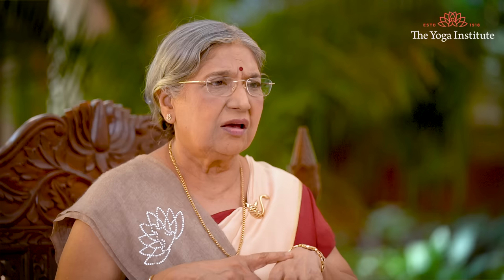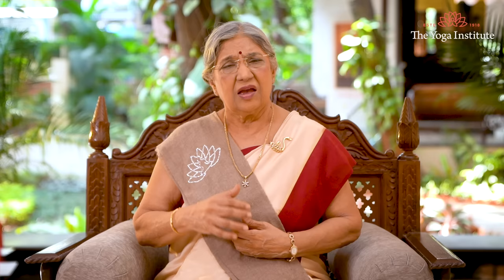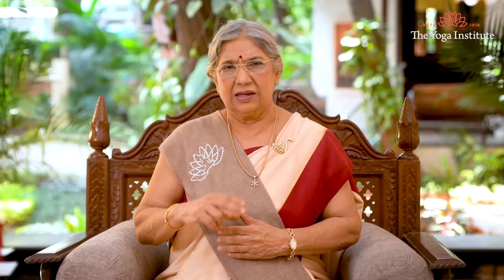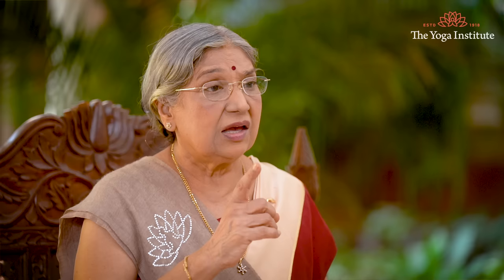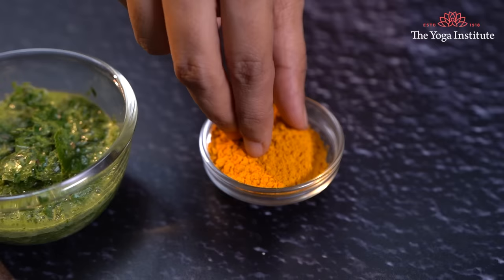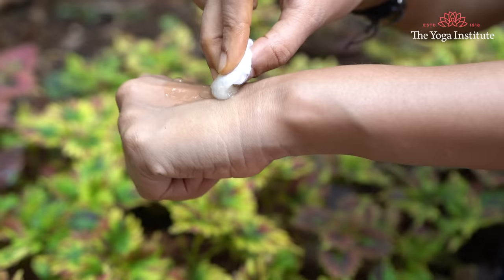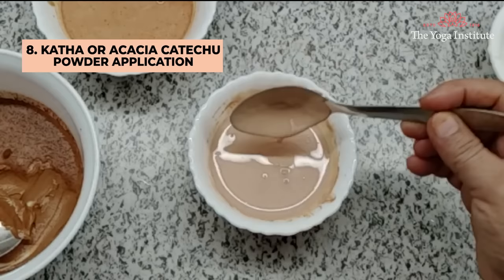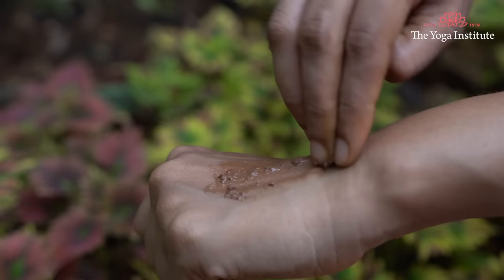Best home remedies for Groin fungal infection | Dr. Hansaji Yogendra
Here are a few natural and effective tips to avoid groin fungal infection. Many people these days suffer from groin infection due to lack of hygiene, nutrient deficiency or improper lifestyle. You can help them by sharing this video with as many people as possible, so that they may learn about these easy tips and prevent the spread of infection. Let us all work together to promote happiness and make the world a better place to live. Thank you!